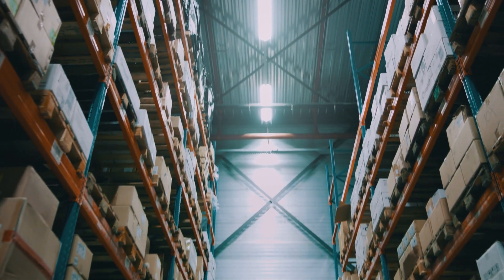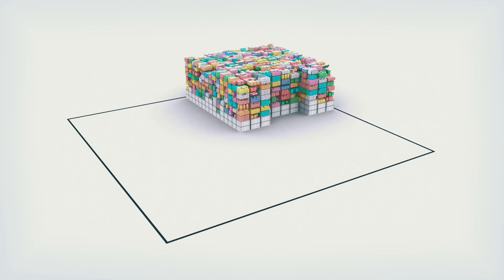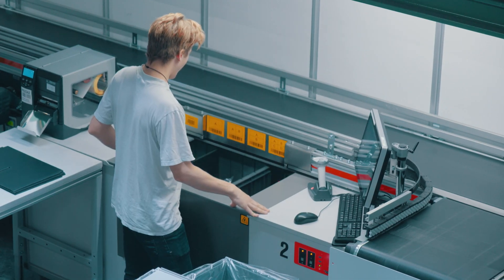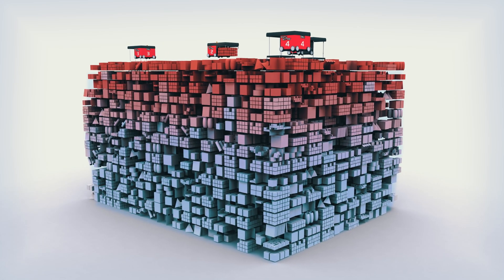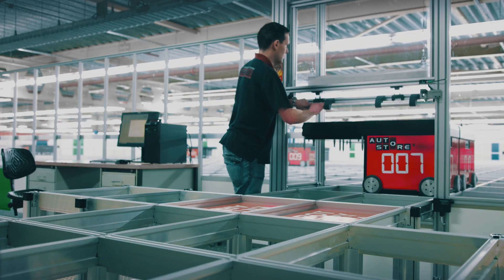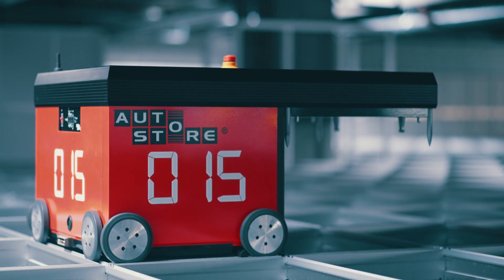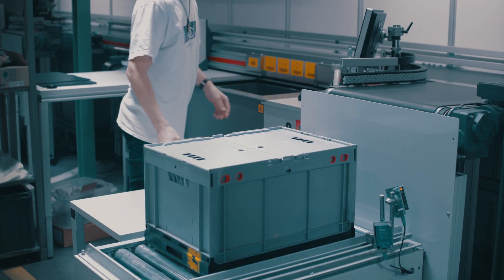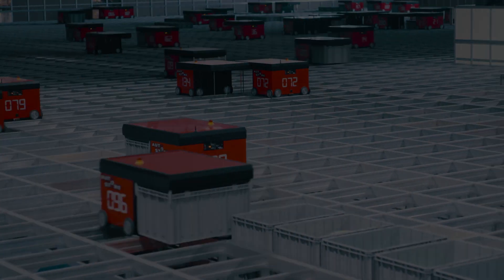AutoStore: Flexible, and Compact High-Density Automated Storage and Retrieval System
This high-density storage system maximizes storage footprint and can be laid out to meet any building design.
With the use of robots, you reduce reliance on human labor, and can easily and flexibly change or extend the system to meet changing needs.